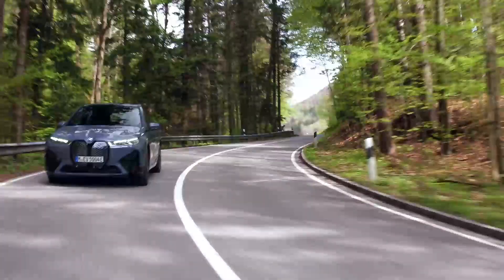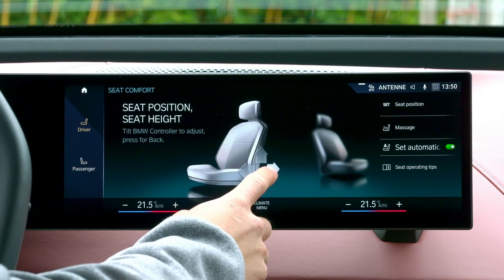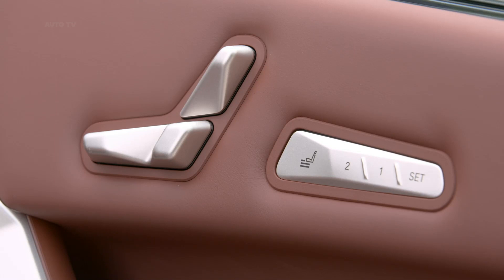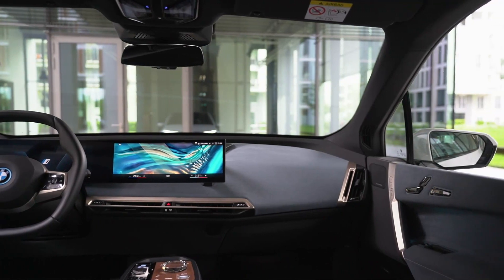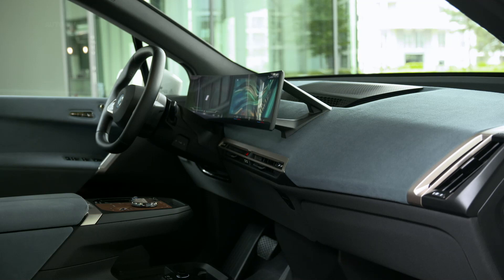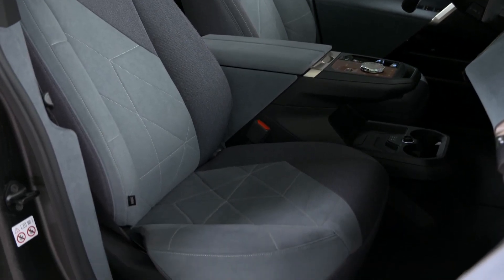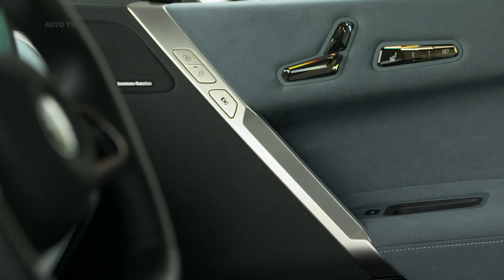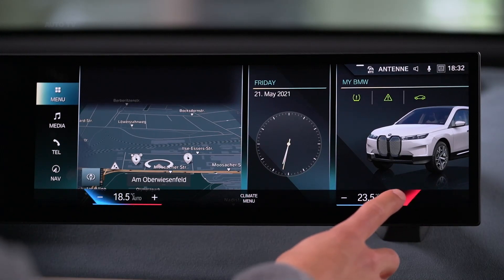2022 BMW iX xDrive50 Interior Cabin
This is the BMW iX, a new all-electric flagship that BMW has described as the “dawn of a new era” for the brand. Still under final development, the SUV will not go on sale for another 12 months, but when it does arrive in UK dealers it’s expected to cost in the region of £100,000.

Essentially a production version of the iNext concept that was first showcased back in 2018, the iX is the first model from BMW to be based on an all-new, scalable architecture that will go on to underpin a range of future vehicles.

The iX makes use of BMW’s fifth-generation eDrive electric motors, which are more compact and power dense than the units you’ll find in an i3, for example. A 100kWh battery located beneath the floor of the iX feeds power to two motors, one on each axle, that develop in excess of 500bhp. BMW says that enables a 0-62mph time of less than five seconds.

More significantly, the large battery enables a range of 376 miles when fully charged; that’s around 100 miles more than you get in the recently-revealed iX3. BMW also claims the battery can be topped up at a rate of 200kW, meaning an 80 per cent recharge can be achieved in under 40 minutes.

New 2021 BMW iX: platform and automated driving
The platform beneath the iX, based around an aluminium spaceframe and carbon-fibre core, has been developed with a focus on electric vehicles and greater levels of automated driving functions. BMW says the level of computing power in the iX is 20 times greater than anything it has previously developed for a production vehicle, and that this allows the SUV to process double the amount of data from sensors.

“We are setting new industry standards with the technology in the BMW iX,” says Frank Weber, BMW board member for vehicle development. “The iX has more computing power for data processing and more powerful sensor technology than the newest vehicles in our current line-up, is 5G-capable, and will be given new and improved automated driving and parking functions.”

New 2021 BMW iX: design and technology
BMW has issued no dimensions for the iX other than a wheelbase of 3,000mm. However, the firm has said that the SUV is comparable to that of an X5 in terms of length and width, and is as tall as an X6.

An interpretation of BMW’s new kidney grille design features prominently on the front end, but the grille has been blanked off as a way of indicating that the iX is an electric vehicle. It also houses the vehicle's camera, radar and sensor technology that is required for automated driving.